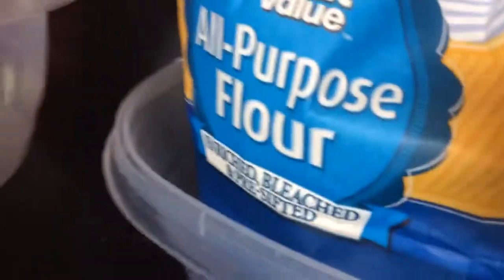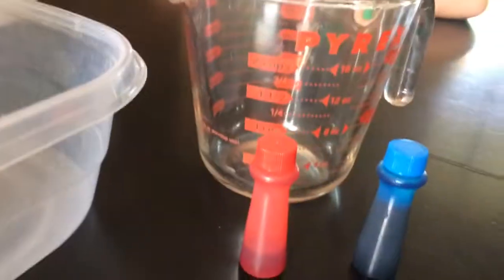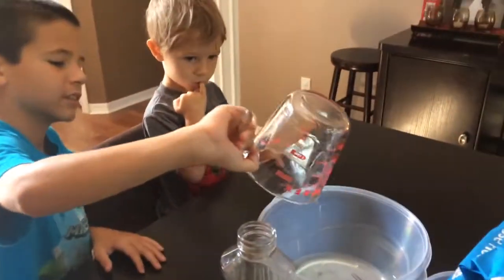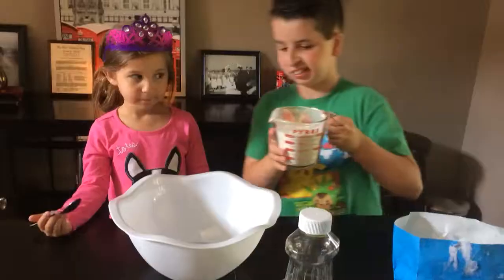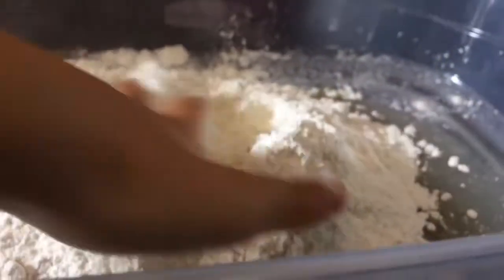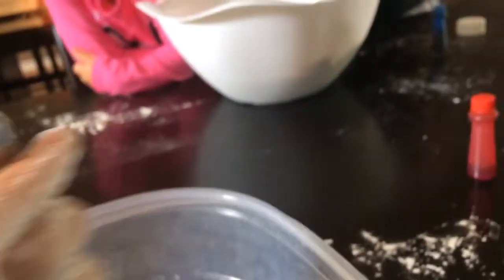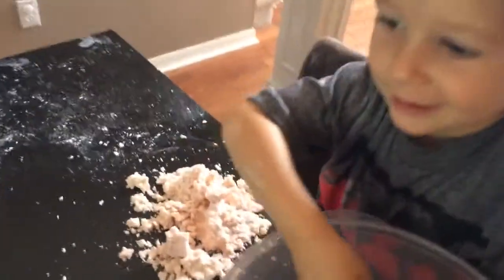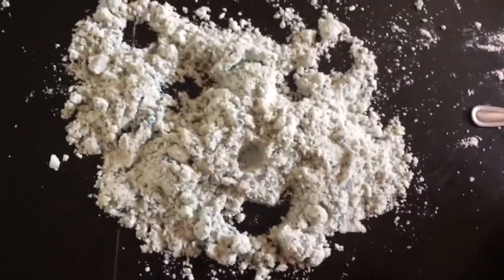Fourth of July DIY Moonsand! 🎆🌛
Join us as we cool off before the fireworks and make moonsand!